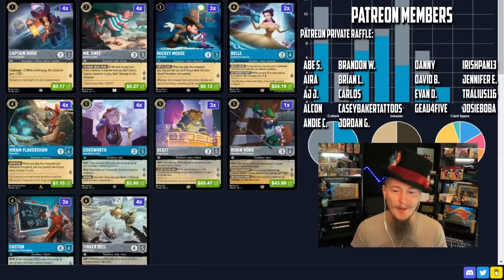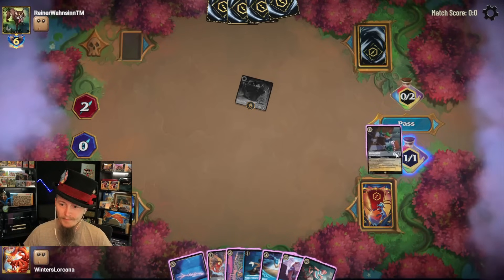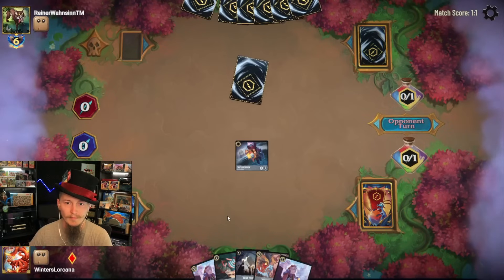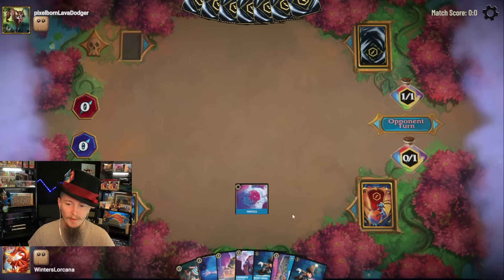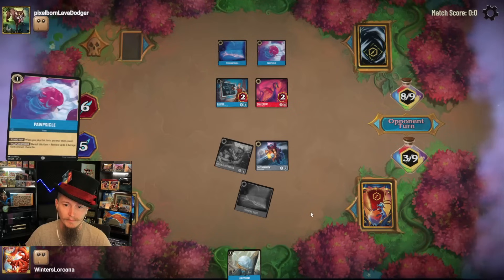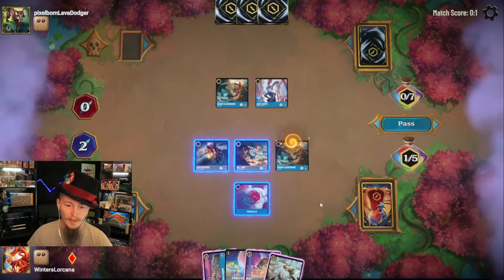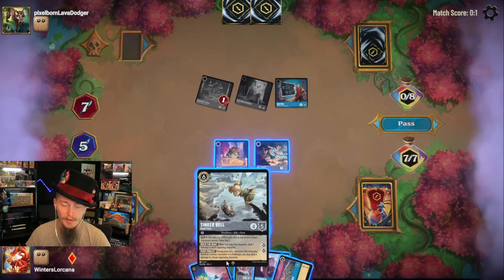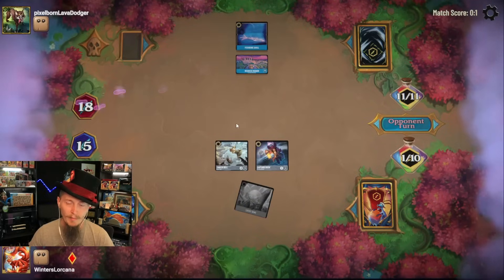Still a BOMB even if it's my least practiced deck! 🔵⚪ [Disney Lorcana Gameplay]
Disney Lorcana! These colors are my LEAST practiced! Take that with a grain of salt because practice and familiarity with a deck goes a LONG ways in determining how good a deck will perform for you. Regardless I would still consider this a top 5 deck to play, especially if it's colors you are practiced with!

SEND ME TO THE CHALLENGER EVENTS!

First Winter's Lorcana Merch!

The winner will be announced on the Discord server May 5th.

00:00 Intro
04:10 Vs. Round 1 Game 1
09:48 Vs. Round 1 Game 2
15:38 Vs. Round 2 Game 1
24:50 Vs. Round 2 Game 2